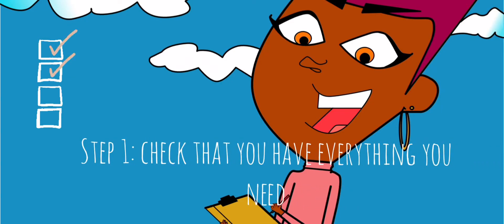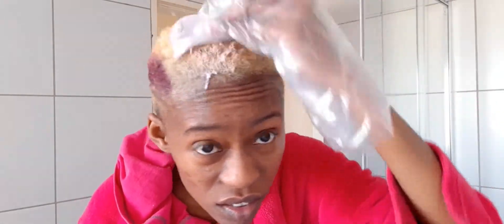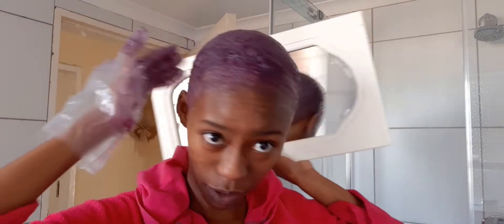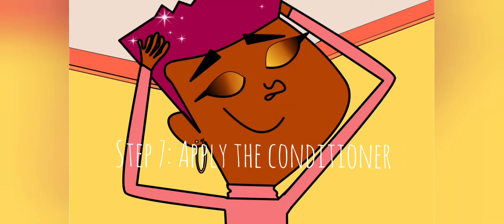DYED MY HAIR USING INECTO, FROM A BLONDE TO PASSION PLUM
Hey boo, hope you are good.
I upload videos twice a week, three times if Im not busy.Feel free to ask any questions or recommend/request the type of video you would love to see on my channel. Thank you to everyone who views my content.